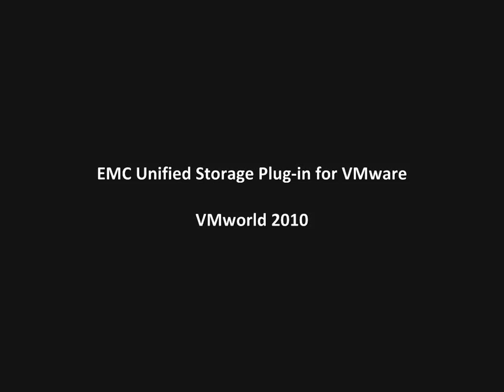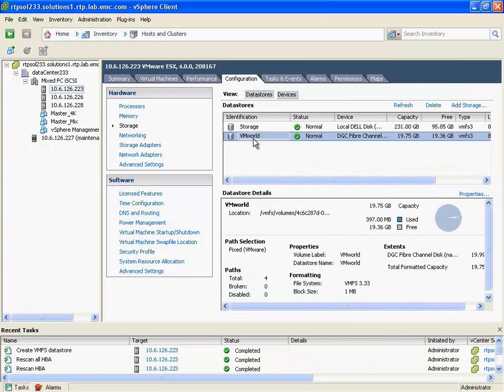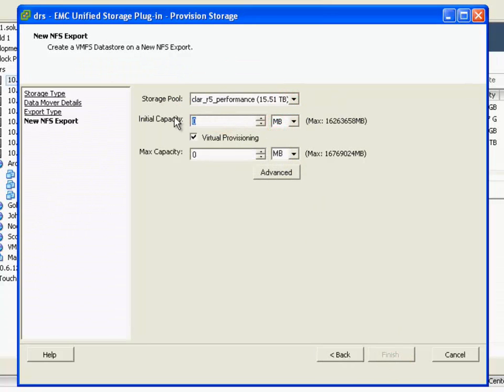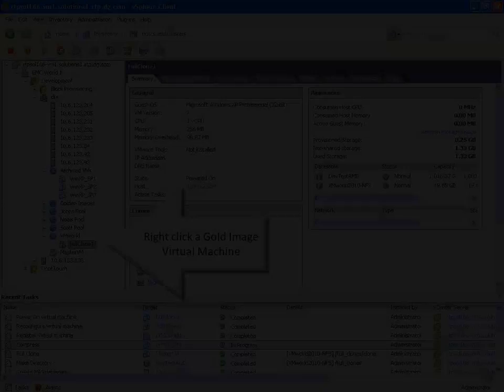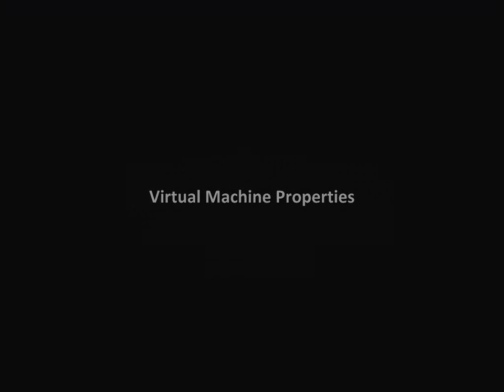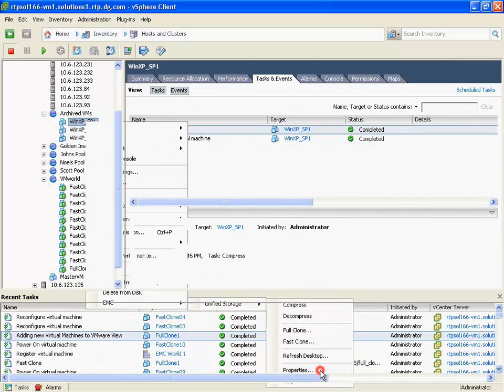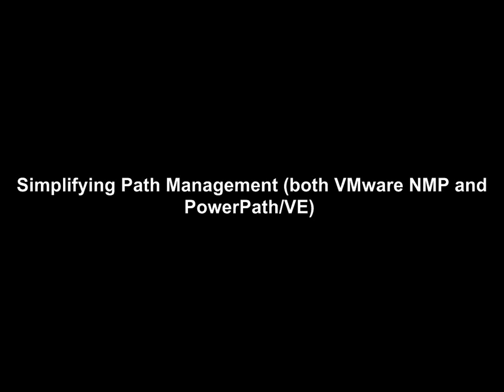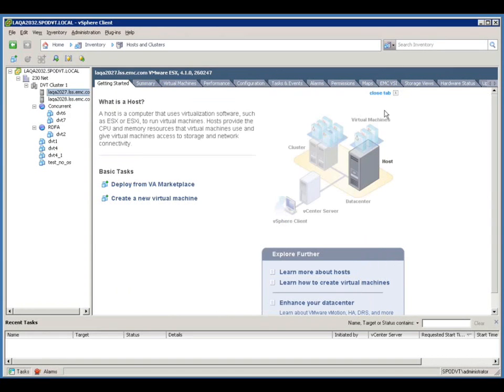VMworld 2010 - EMC vCenter Plugin Preview - VSI 4.0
This is a quick preview of the next revision of the popular (FREE!) vCenter plugin from EMC for customer using VMware vSphere and EMC storage - Virtual Storage Integrator (VSI).   In the next version of the plugin, EMC is unifying all vCenter plugin functionality (existed previously in several plugins) via a transparent extensible design, implementing common look/feel, adding additional automated vSphere NMP multipathing optimization.

There are many other goodies in VSI 4.0, consider this just a preview :-)